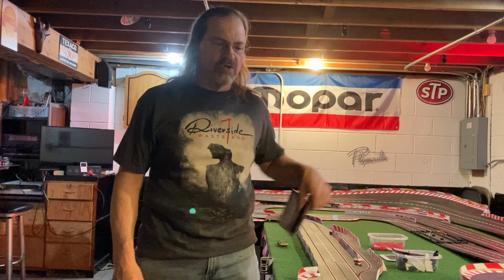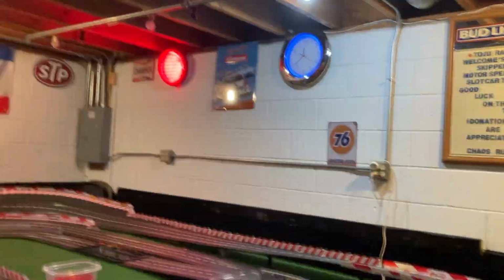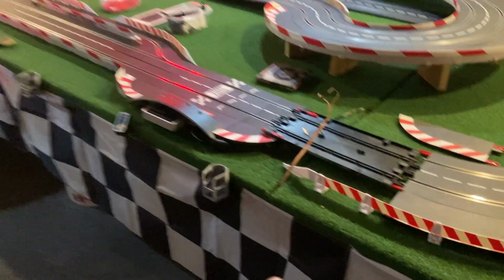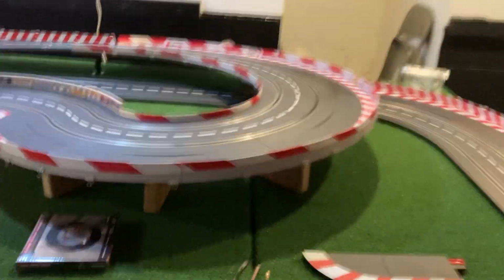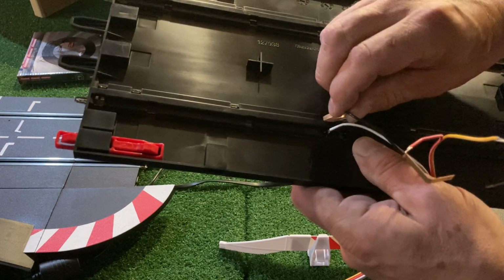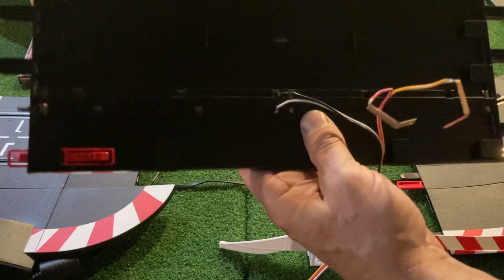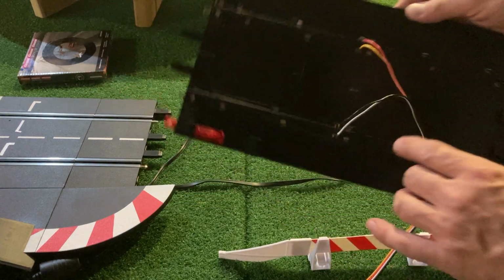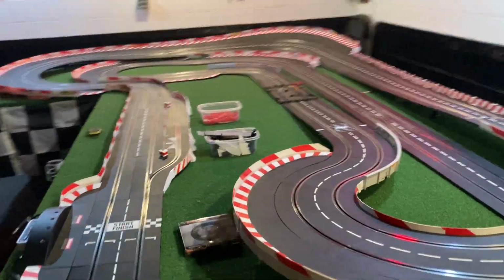Installing Carrera Digital 132 Track Power Tap's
Video going over how to install the power taps/jumper/extender's. On Skipper's Speedway. A Digital 132 Carrera slot track. Once one's track is over 50' it makes sense to add these extenders.